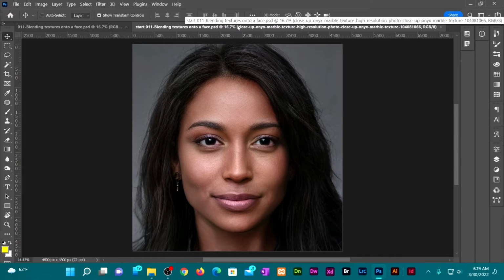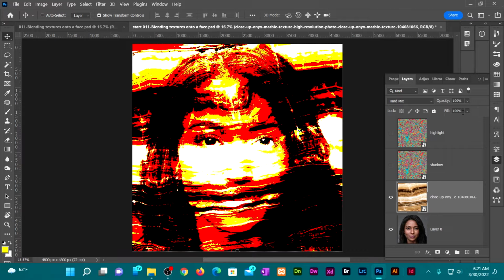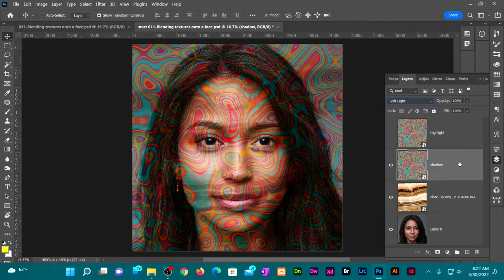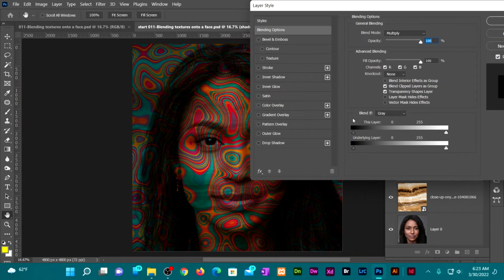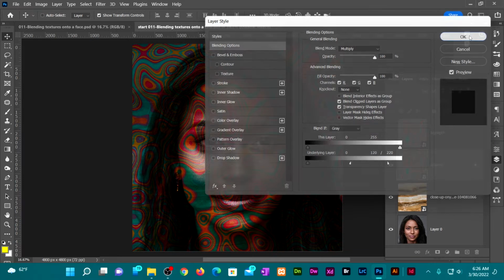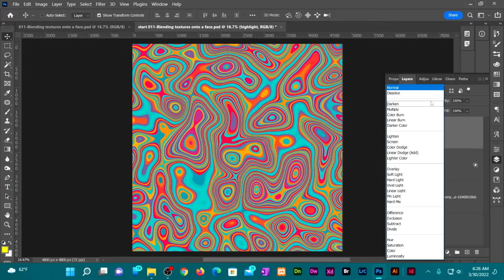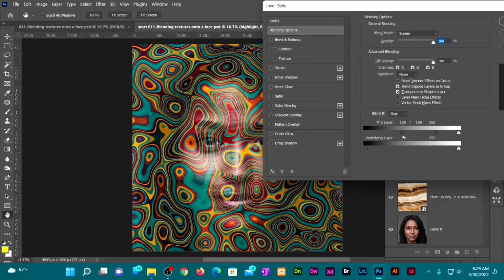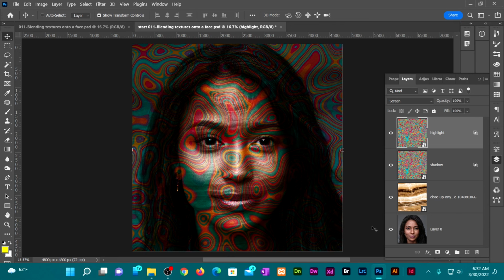011-Blending textures onto a face in photoshop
In this photoshop blending tutorial, we'll learn how to use blending modes and luminous exclusion sliders to add interesting texture to a person's face. The luminous exclusion sliders will allow us to blend the texture onto the face using shadows and highlights.